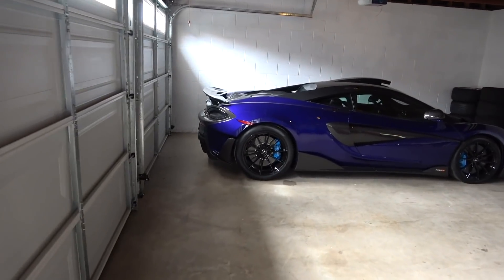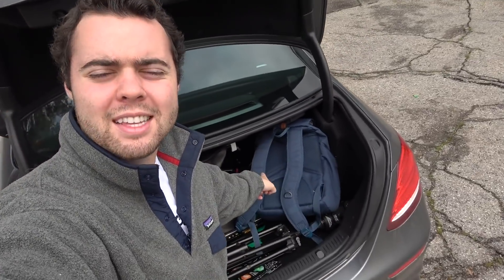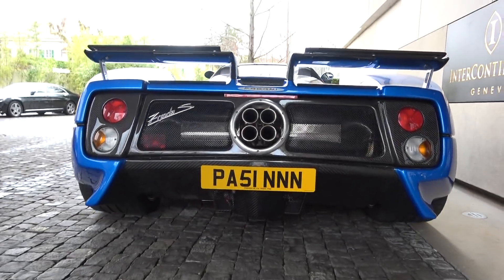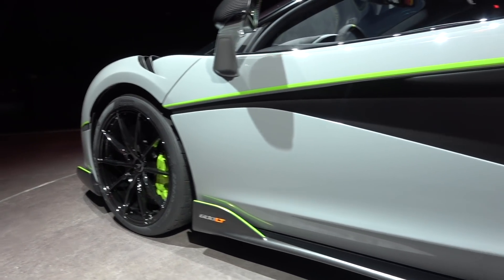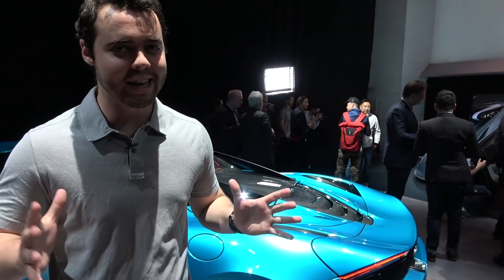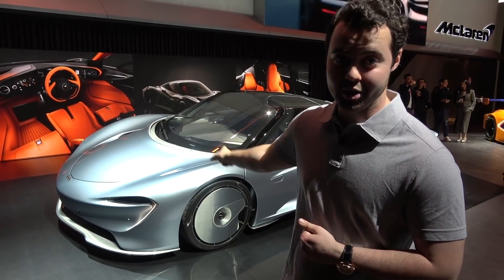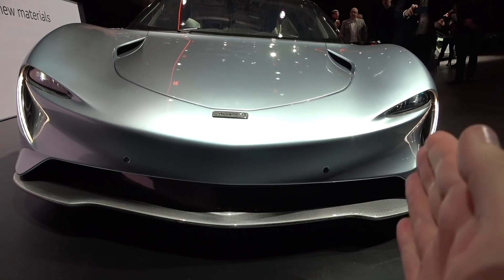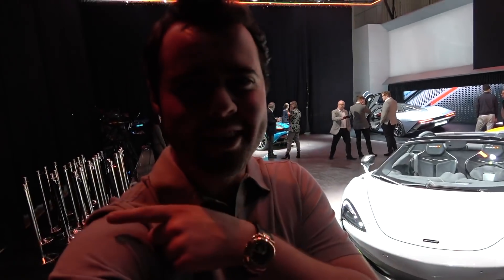SECRET FEATURES OF THE $2.3 MILLION MCLAREN SPEEDTAIL!